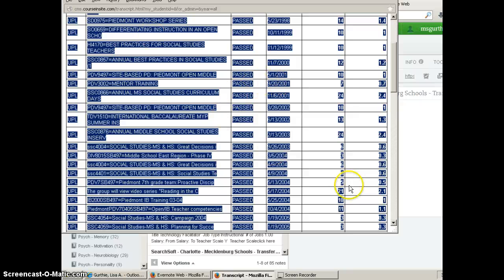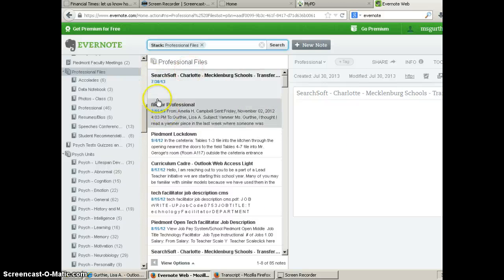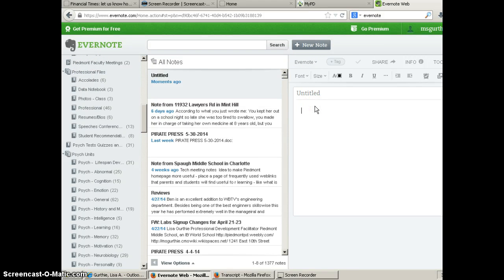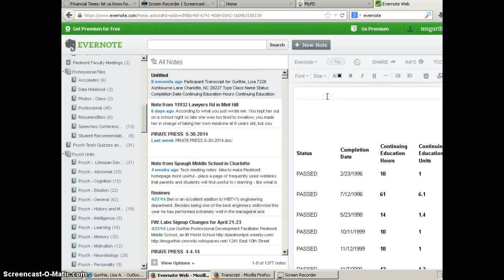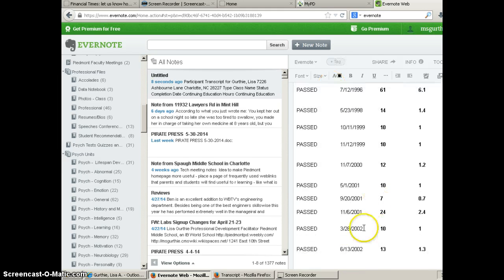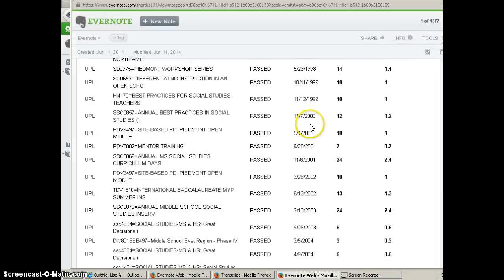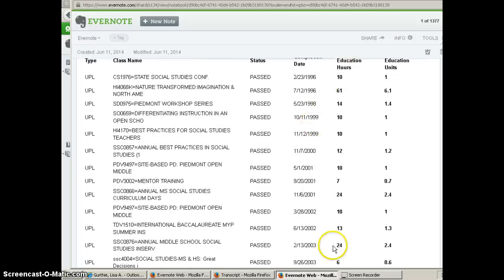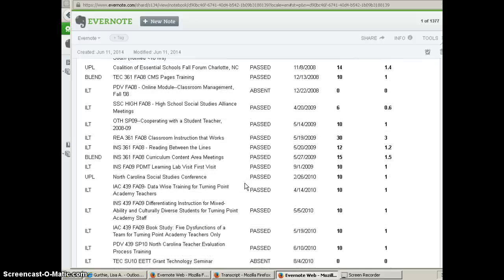Electronic Copy of My PD transcript in 42 secs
can also make a PDF of it by choosing cutePDF writer as the printer. Then upload.